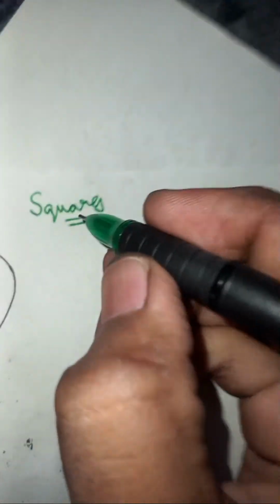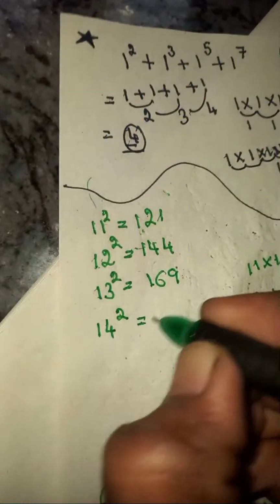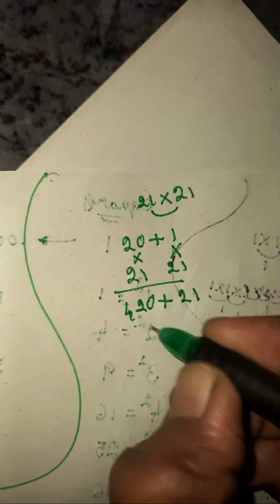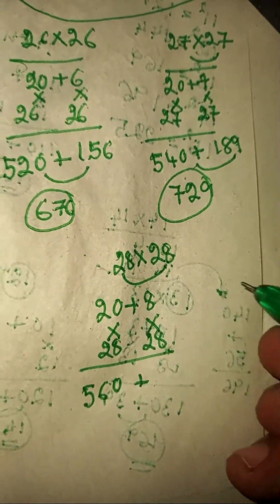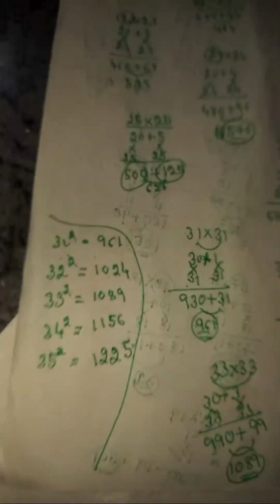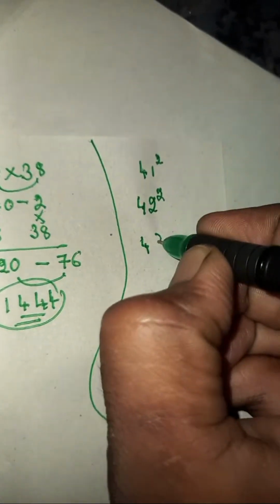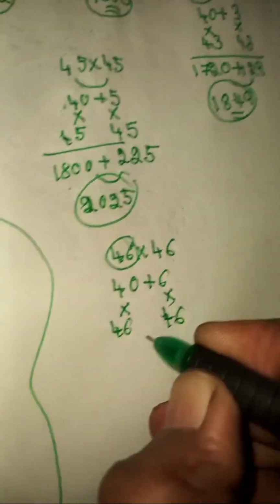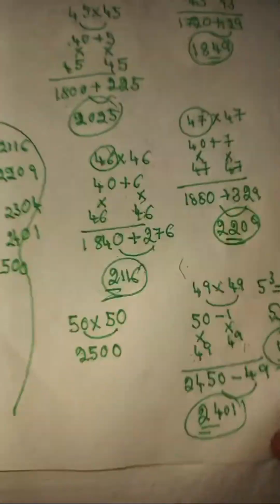Clay maths is live!